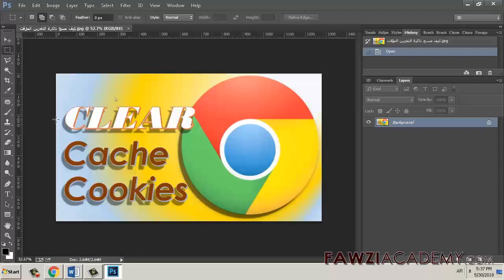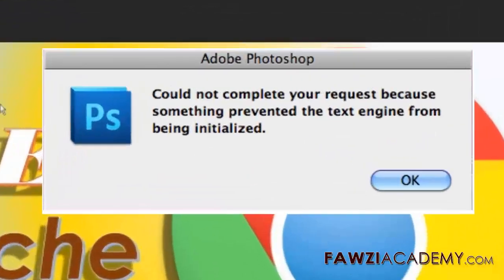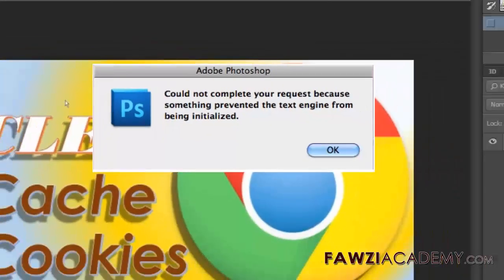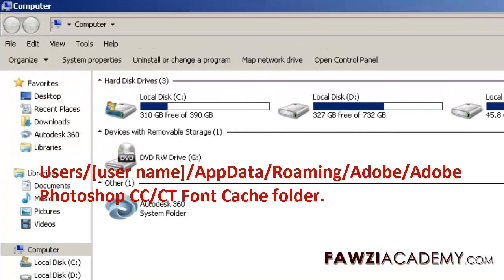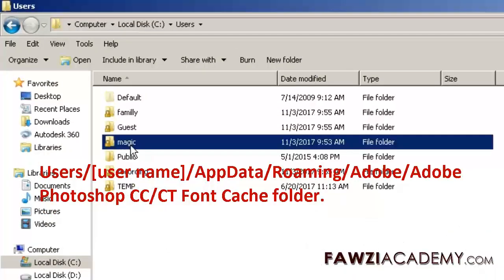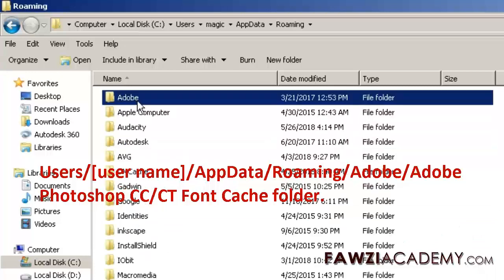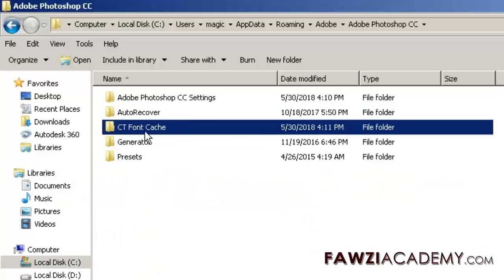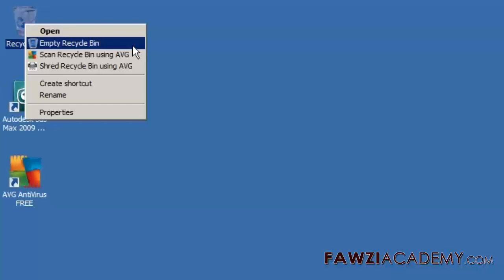Photoshop error -Could not complete your request because photoshop text engine error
Text Engine error , Close Photoshop, clear the font cache, and restart. This issue can occur after you uninstall and reinstall Photoshop several times.

Fawziacademy use google translator as and google translate app to translat & voice